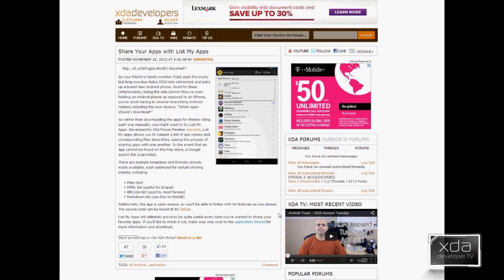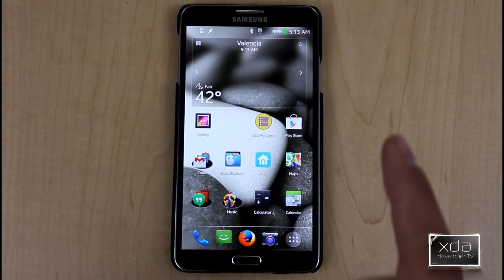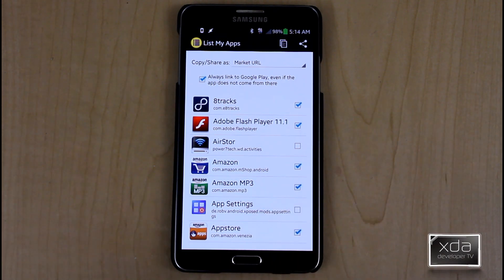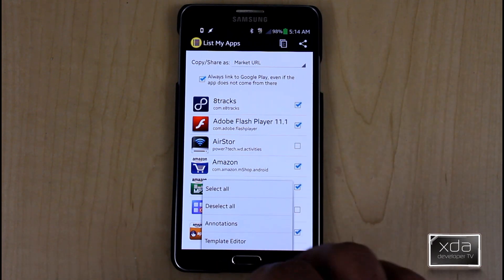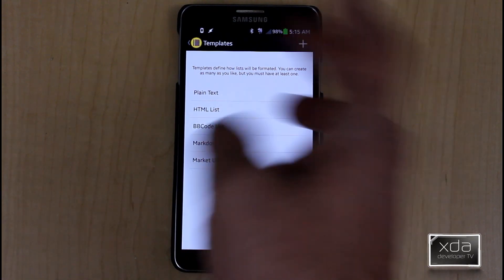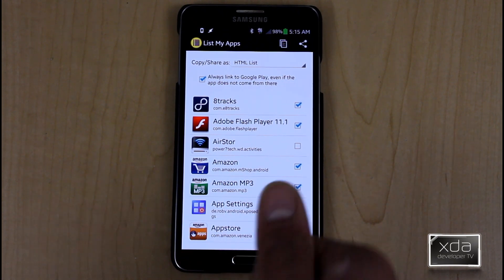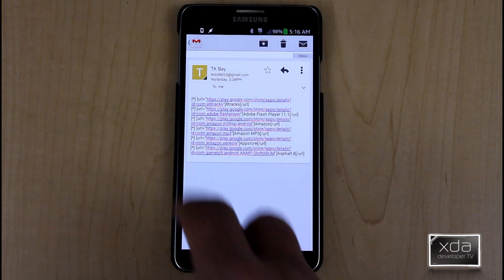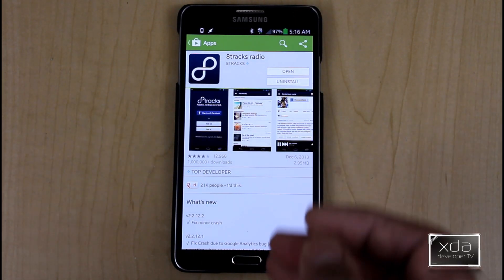List My Apps, Lists Your Apps! -- Android App Review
It's the seasons for making apps, a certain someone has a list of all the children who have been good and all the children how have been bad, and he can maintain this list even while shilling for a sugared water company. However, I personally cannot keep lists this well. So if someone asks me for a list of apps I'm using that they might want to try, well it is based of poor memory.

XDA Forum Member onyxbits offers a simple app that allows you to create a list of your apps, and will even include links to the Google Play store.. In this video XDA Developer TV Producer TK reviews List My Apps. TK shows off the application, its use, functionality and talks about his thoughts of the application. So check out this app review.